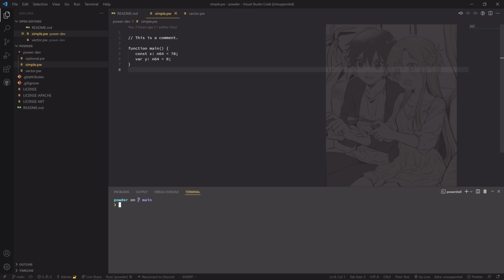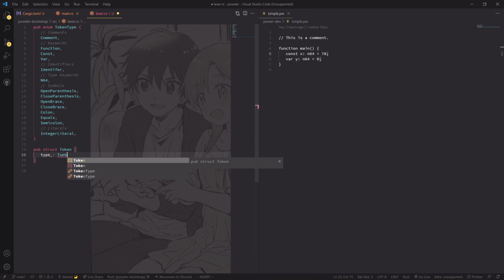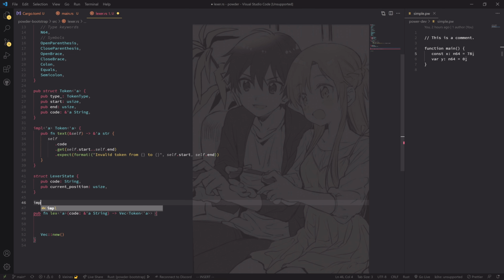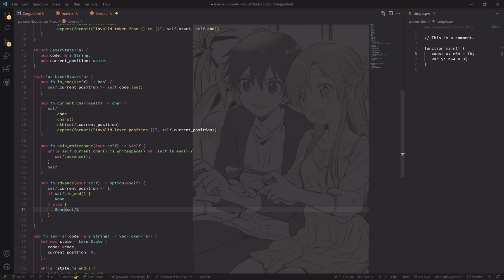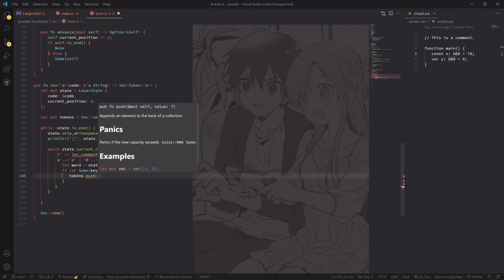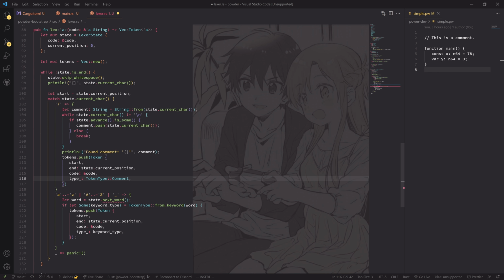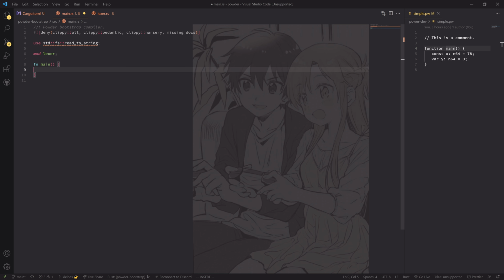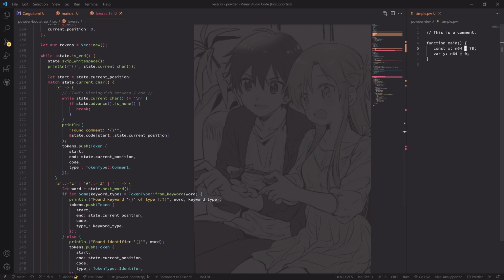Let’s lex a simple program! – The Powder Programming Language (2)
In the second video about my language Powder, I’ll be starting with the bootstrap compiler by creating a lexer that can read in part of a simple program. There’s a lot of boilerplate here, but it’ll help us move faster later on!

Powder is open-source on GitHub Feel free to contribute in any way you want, I’ll address contributions in the next video as far as I can.